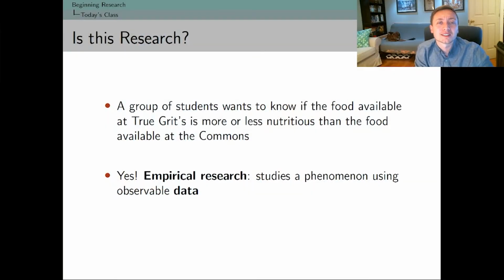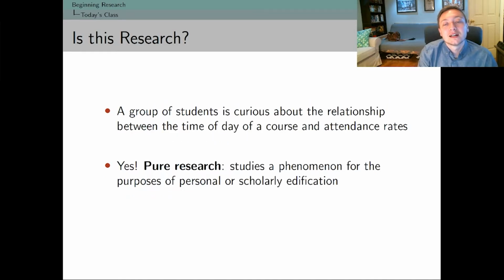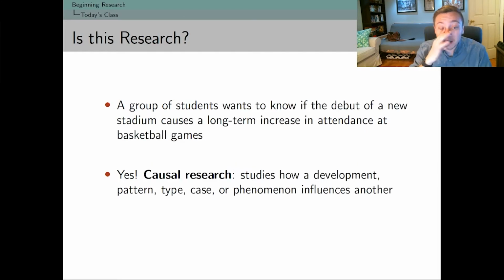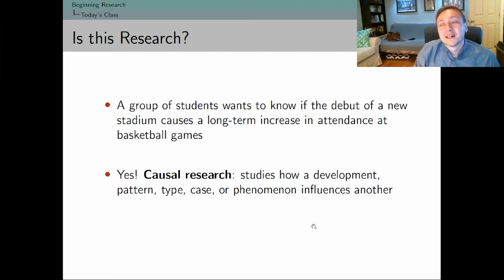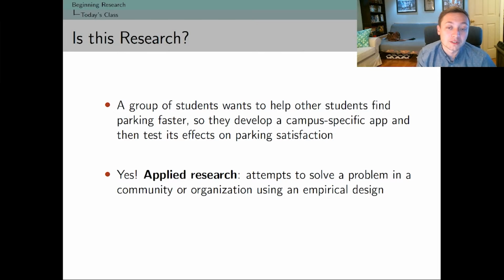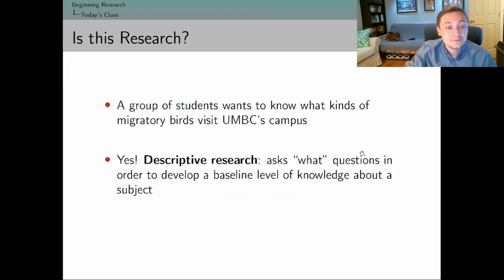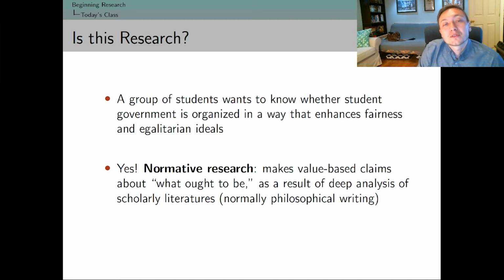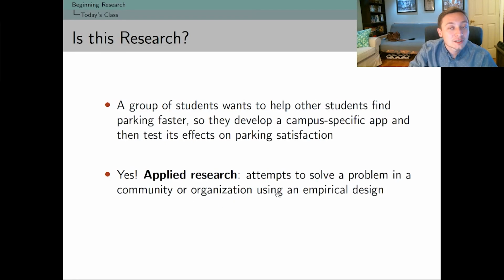1-2 Types of Research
What would happen if we replaced the Senators from Maryland with two cats? Watch the video to find out!